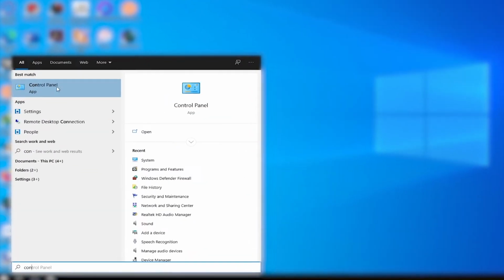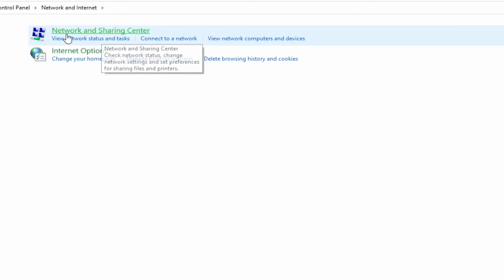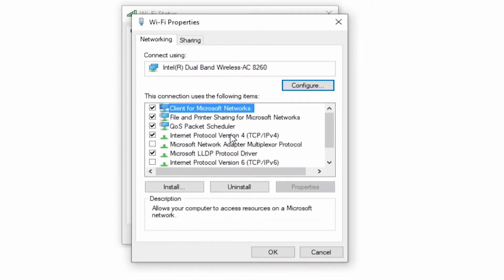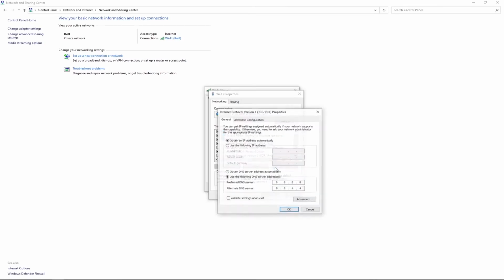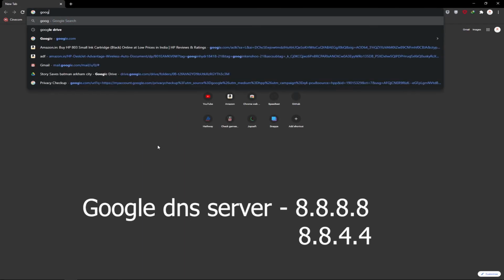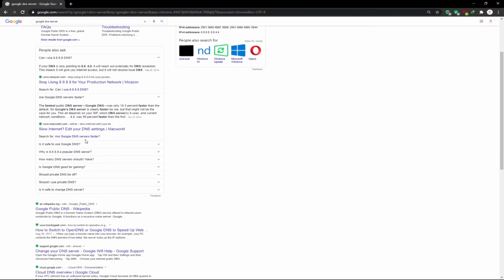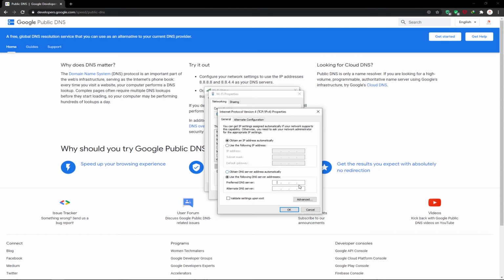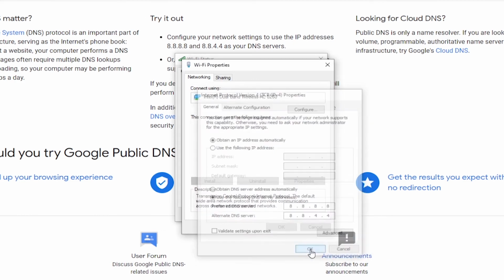How to change DNS server in windows 10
This video is about how to change dns server in windows 10. A good dns server make your internet speed a little fast. For this tutorial i am using the public google dns server. Here it is -

Songs that are used in this video are -